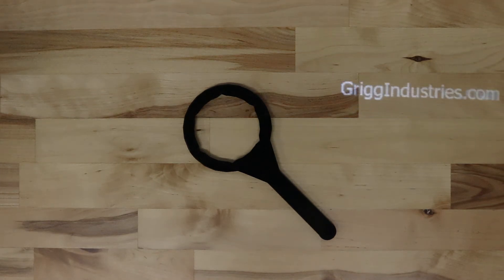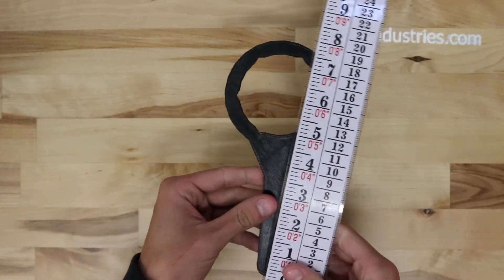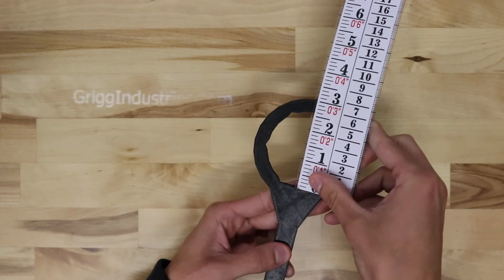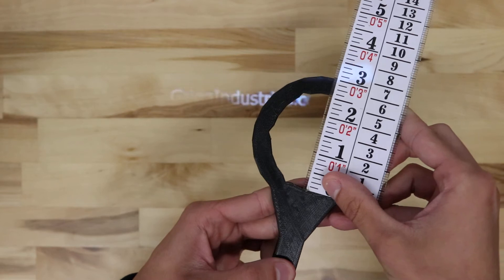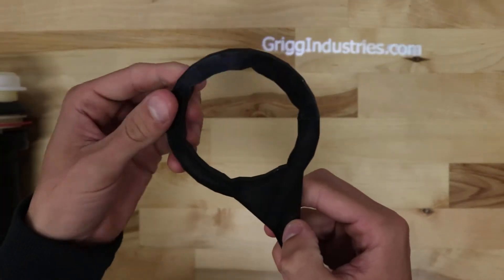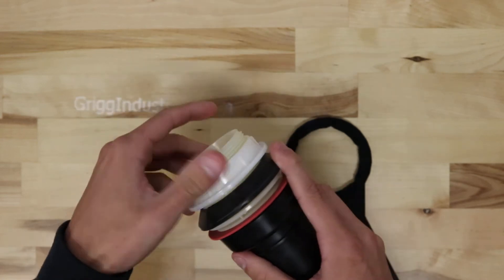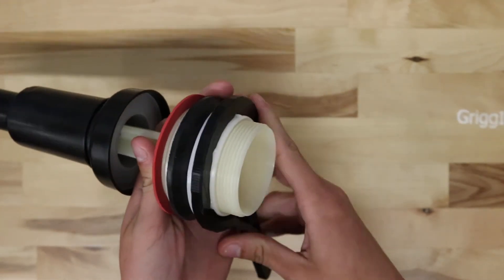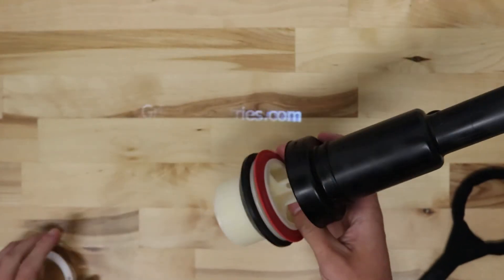Mansfield Wrench to fit Some Mansfield Flush Valves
This wrench is made from a strong plastic material. It is made only to work on the Mansfield Flush valve.